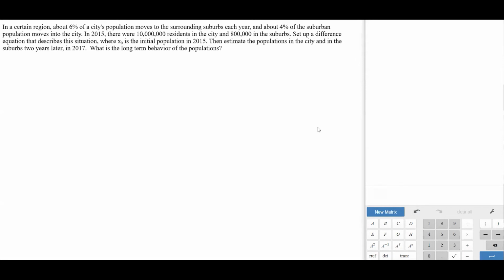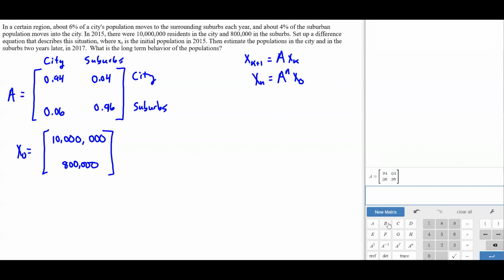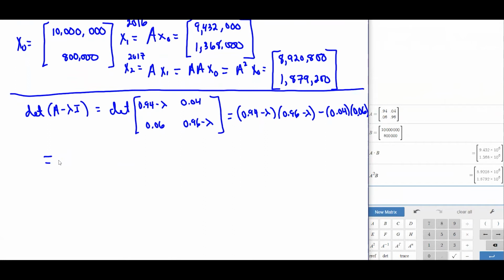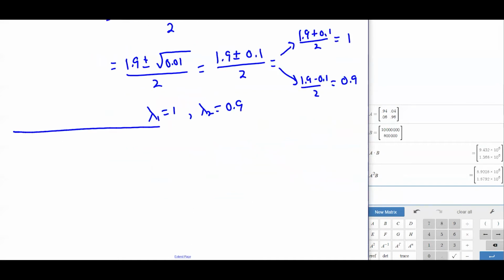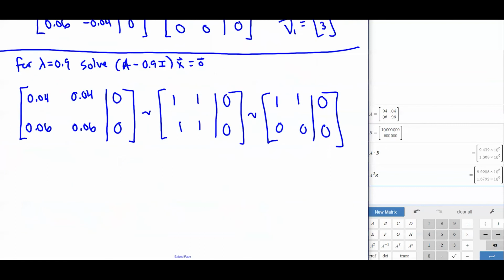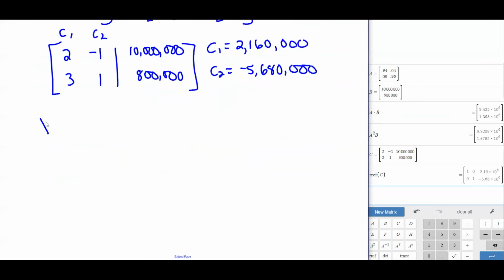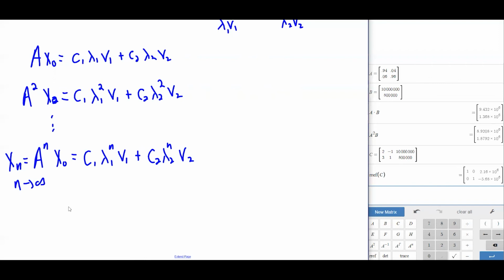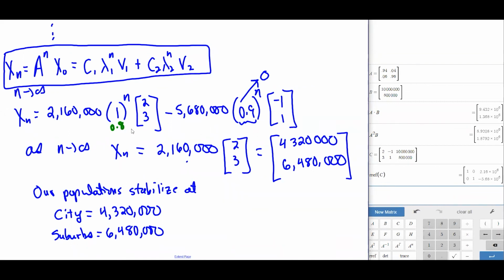Linear Algebra | Difference Equations with Eigenvalues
We solve a difference equation problem with eigenvalues and eigenvectors.  Dynamical Systems